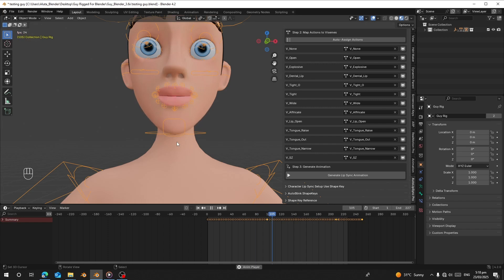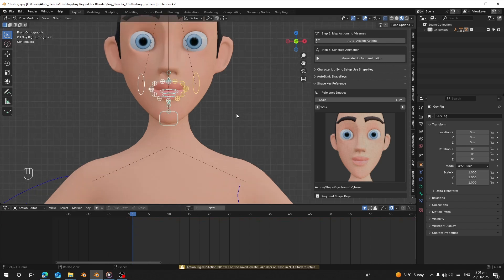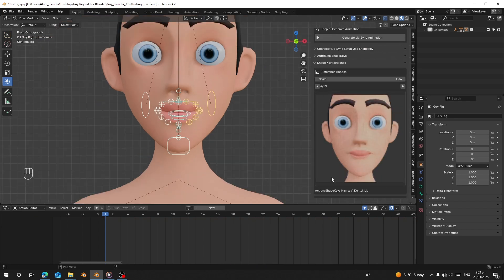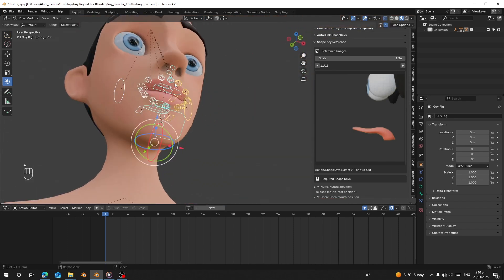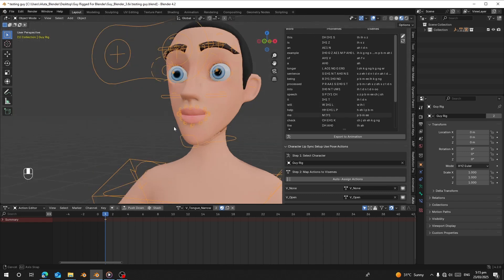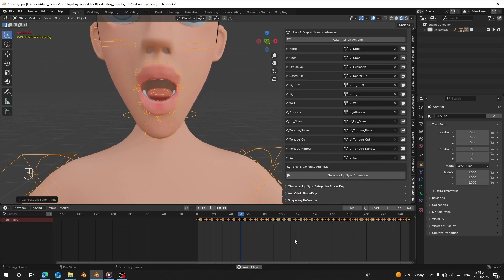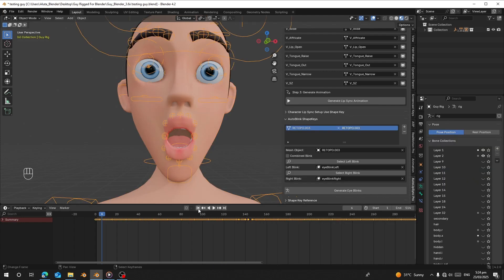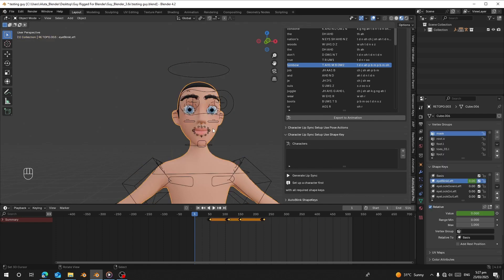AutoLipSync Pro: The Easiest Way to Animate Lip Sync in Blender: New Add-on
🟠 AutoLipSync Pro - Bring Your Characters to Life with AI-Powered Lip Sync! 🗣️🎤

AutoLipSync Pro is a powerful Blender addon that automatically generates lip sync animations from speech audio! Using advanced AI phoneme detection, it maps audio to viseme shape keys or pose actions, allowing for realistic character lip movements —all within Blender and completely offline!🚀

🔹 In Today’s Tutorial:
Today, we’ll learn how to  use AutoLipSync Pro for the first time! Specifically, we’ll be using the Pose Action method to generate lip sync animations. This method works by mapping phonemes to rig controls instead of shape keys, offering more flexibility for advanced rigs like Auto-Rig Pro, Rigify, customs rigs

🎬 What You’ll Learn in This Video:
✅ How to set up AutoLipSync Pro in Blender
✅ How to use the Pose Action method for realistic lip sync
✅ How to prepare your rig for AutoLipSync Pro
✅ Tips & tricks to improve animation quality

✔️ Supports shape keys & pose actions

Note: This is the early version (1.0) of AutoLipSync Pro. If you encounter any errors or issues, I’m always active and ready to help! 🚀 Also, if you have any ideas or suggestions, I’m always listening and open to updates!🔥